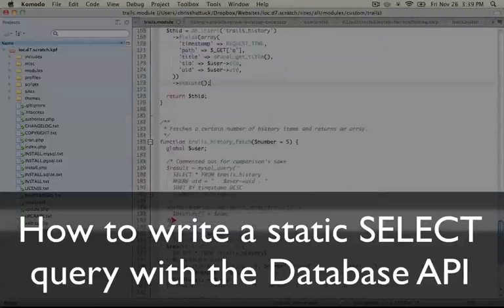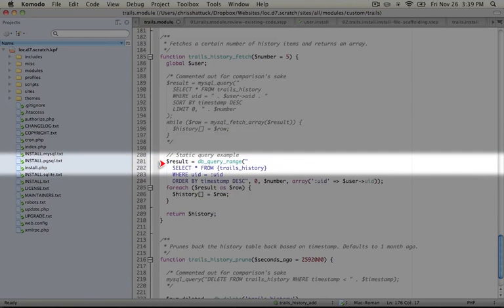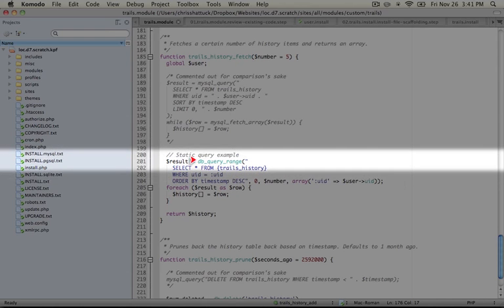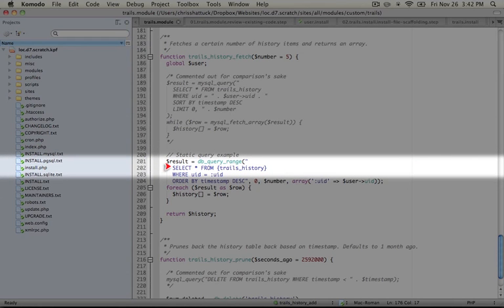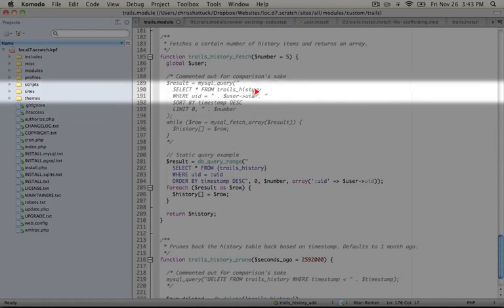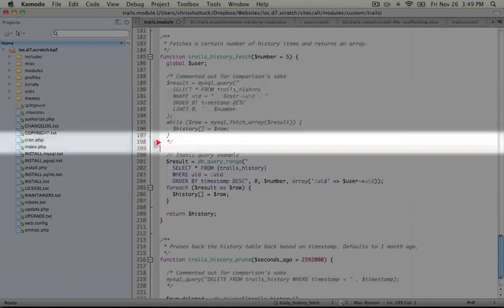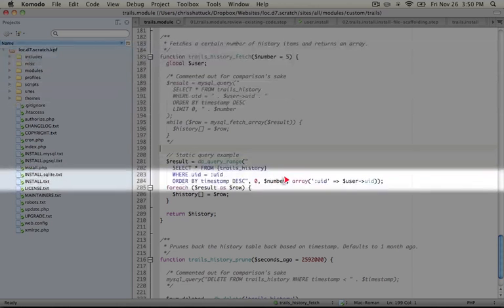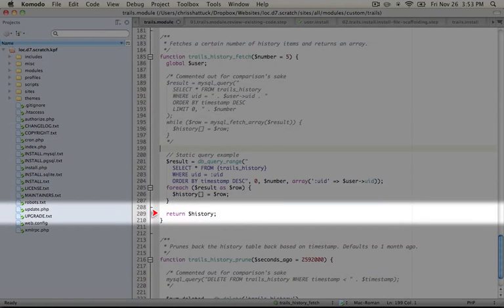how to write a static select query with the database api